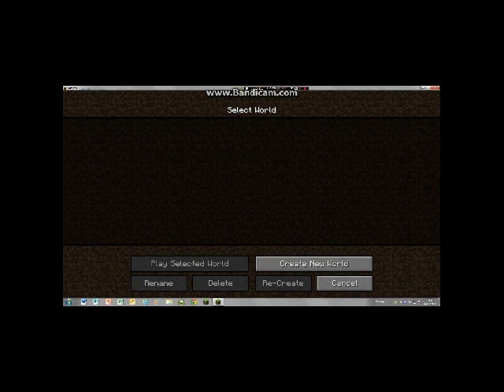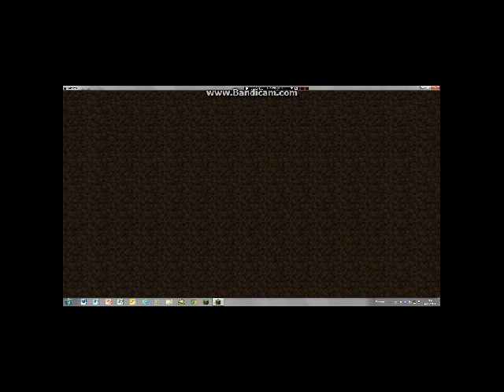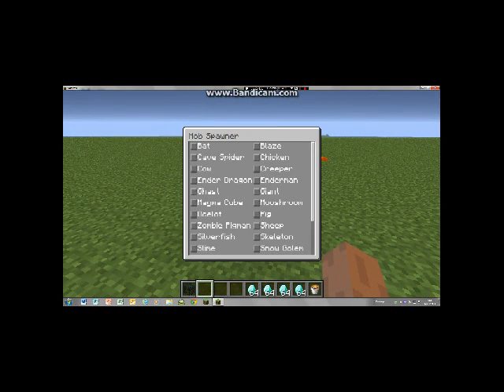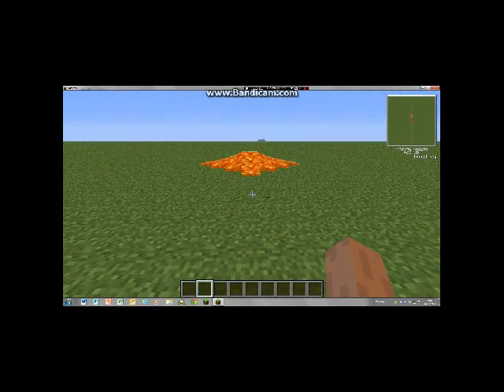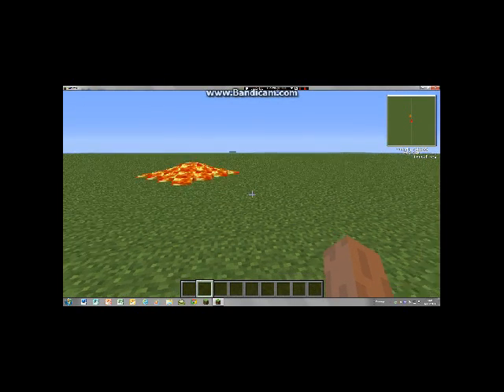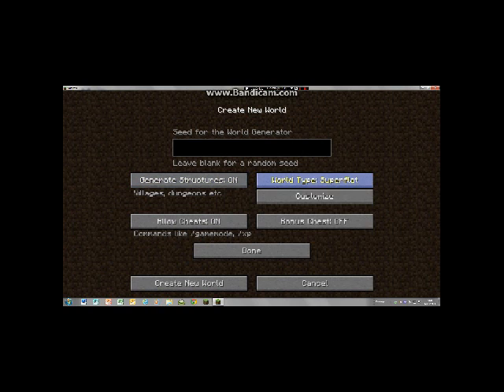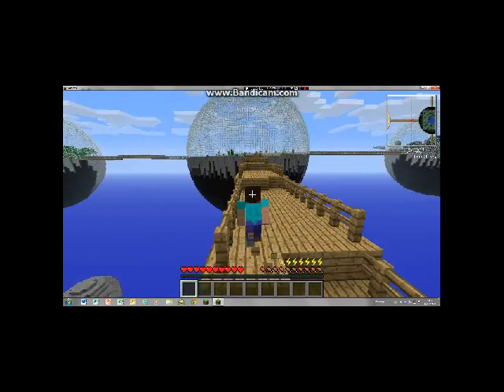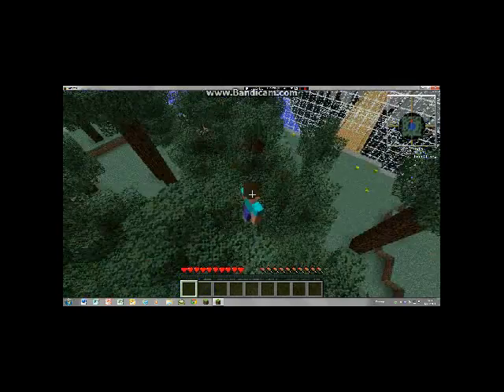Seb's modded survival ep1 the introduction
Seb shows you the mods he will use in his adventure and well you'l see.